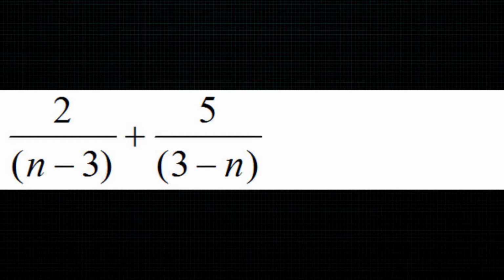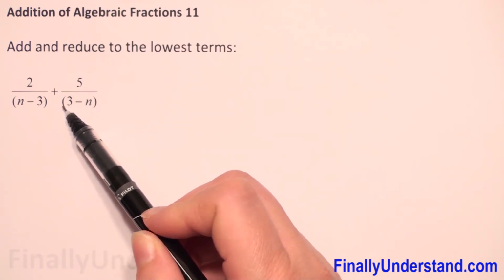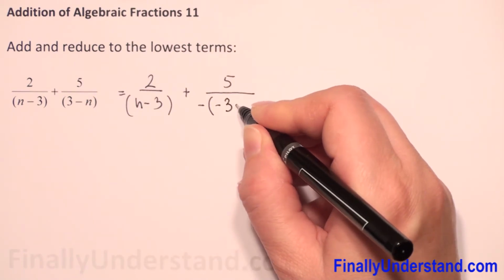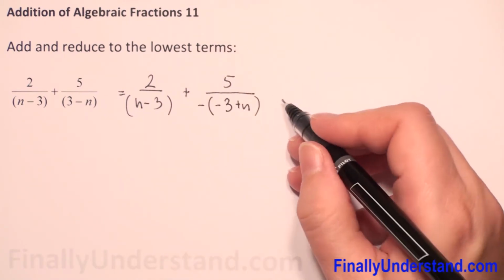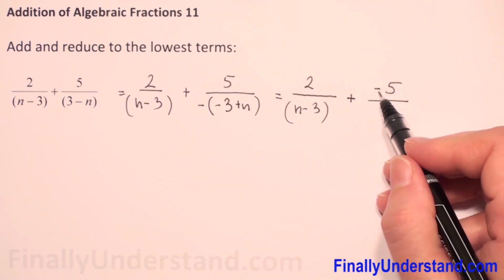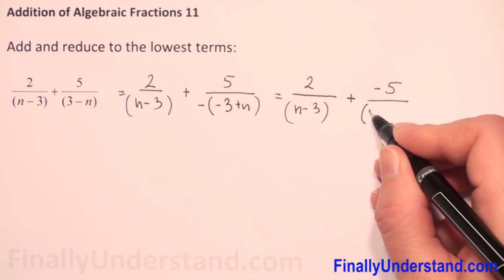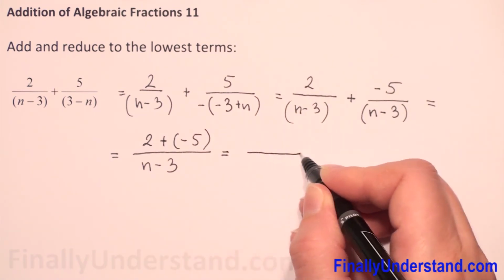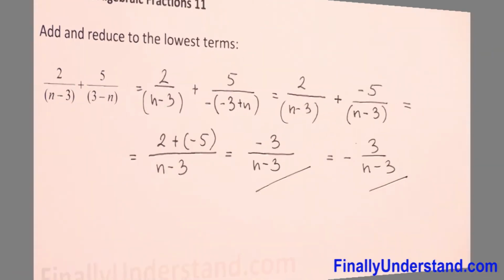How to Add Algebraic Fractions — Simplify Like a Pro! 11